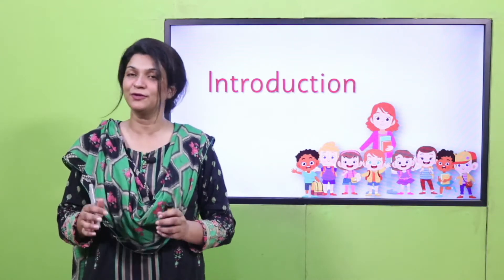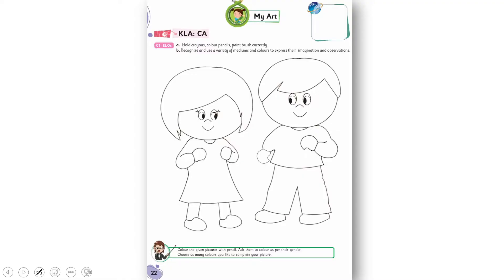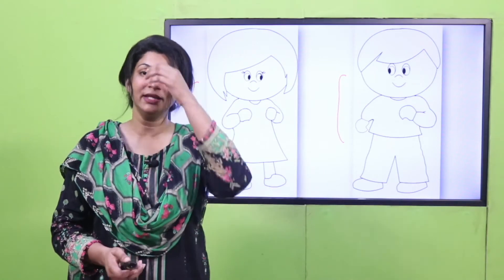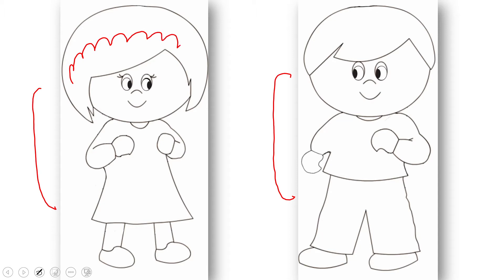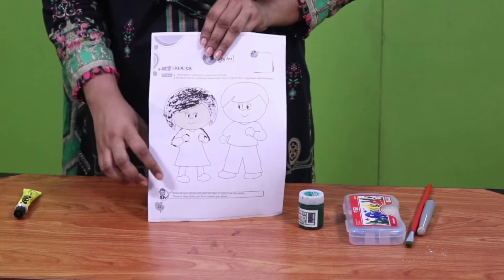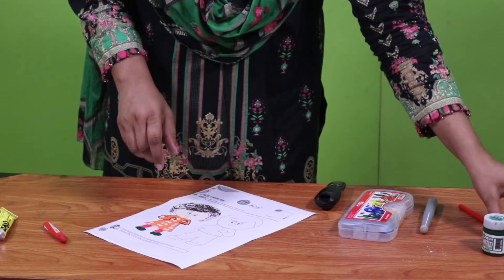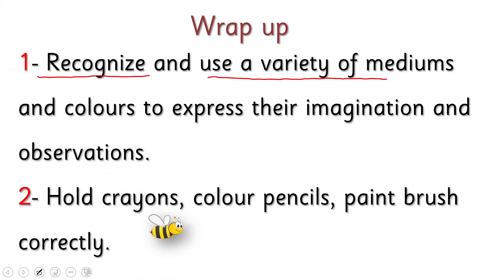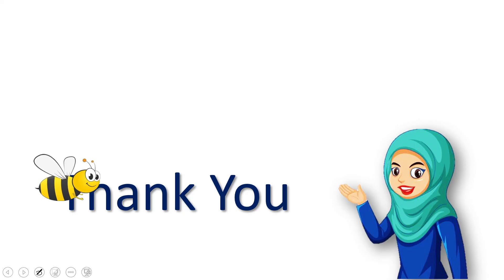GK Nursery Unit 1 Lecture 22 || SNC 2020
My Art (Description)
How to hold crayons?
How to improve fine motor skills?
How to paint?
How to make an art piece of yourself?

1. Powerpoint Presentation